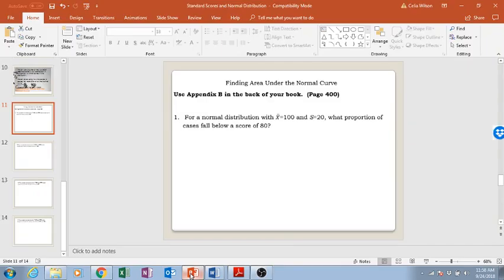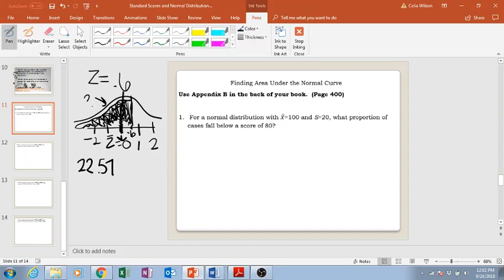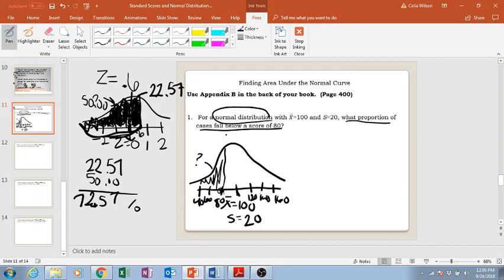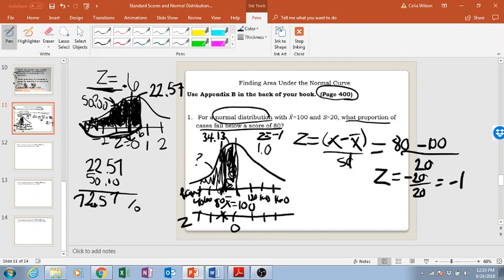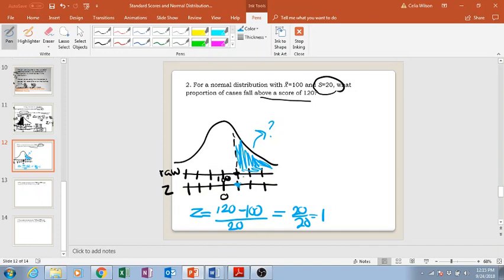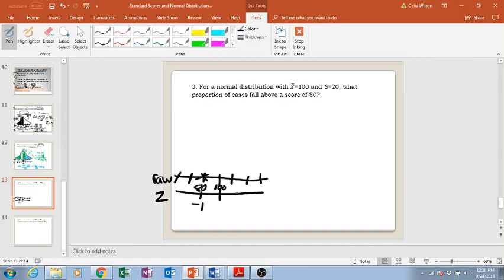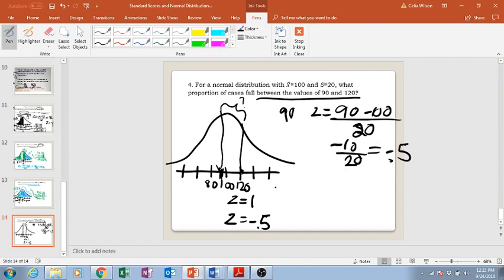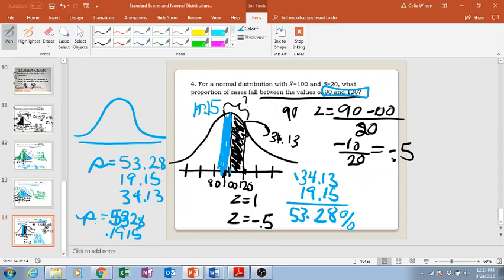Area Under the Normal Curve